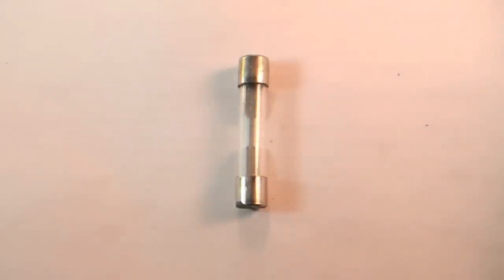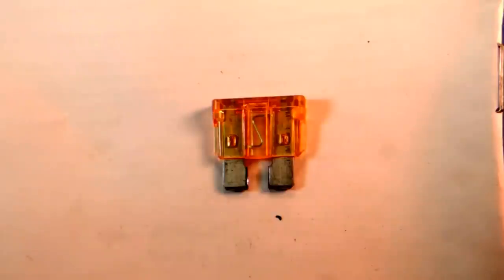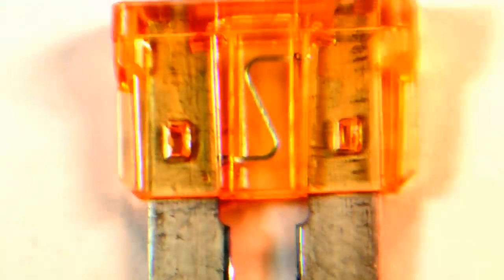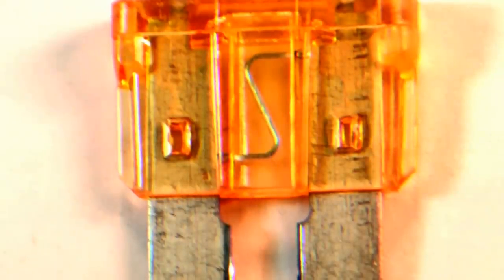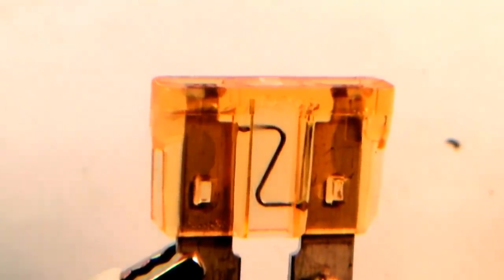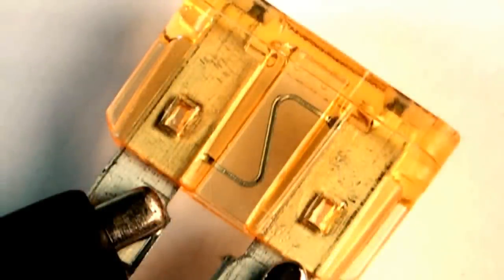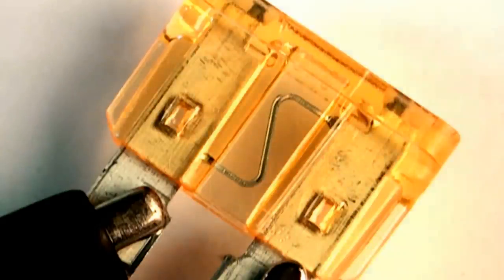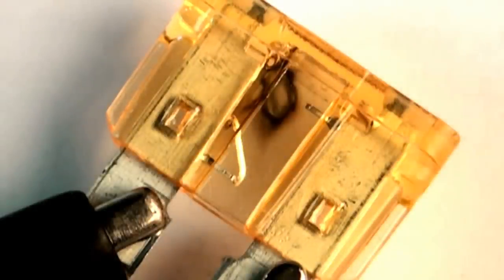Why and how the fuse blows.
I explain the mechanics behind the electric fuse.